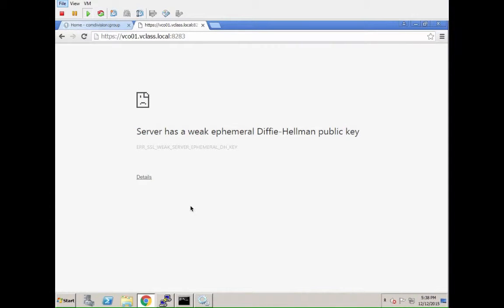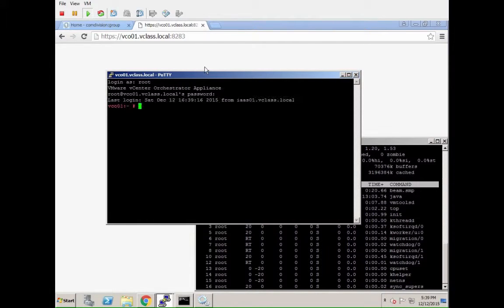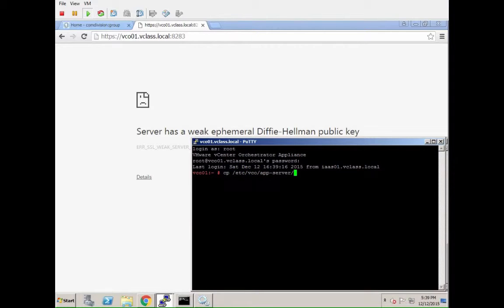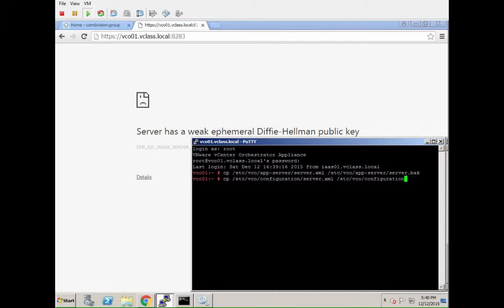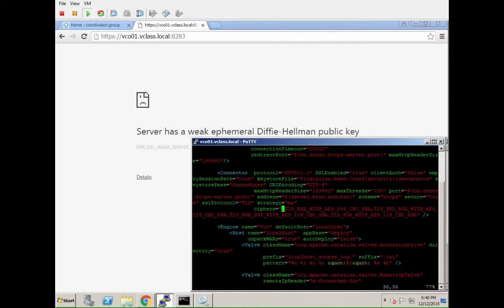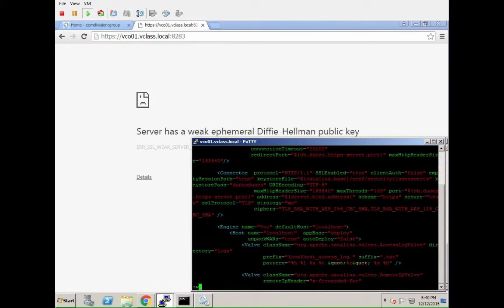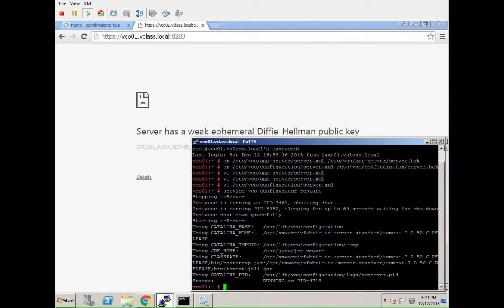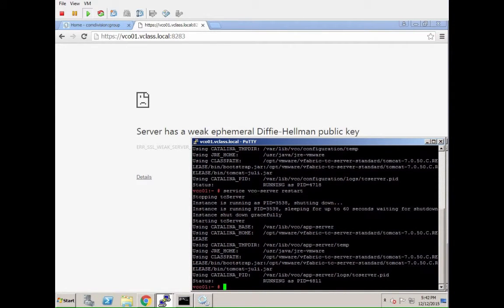vRealize Orchestrator - How to fix the weak cipher issue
In this video VCDX Yves Sandfort will show you how to fix the weak cipher issue in vRealize Orchestrator appliances.